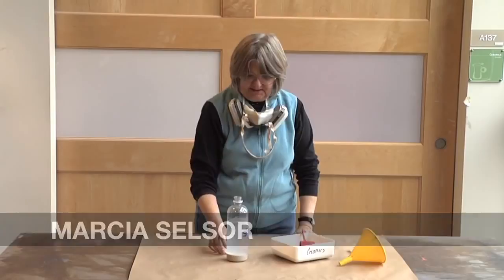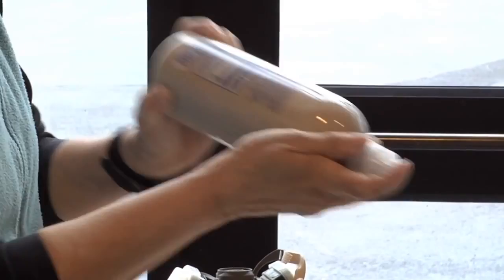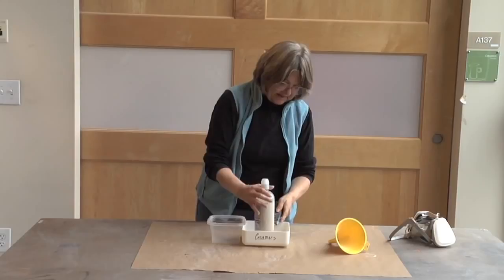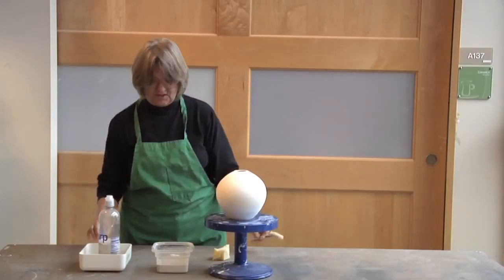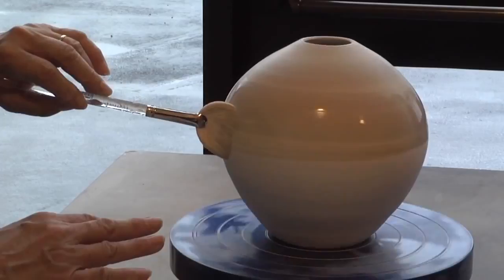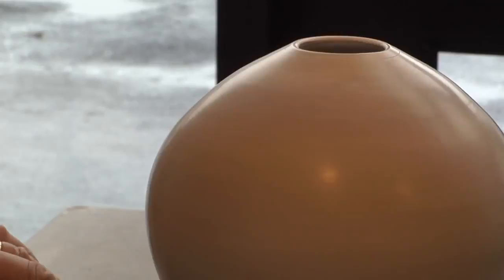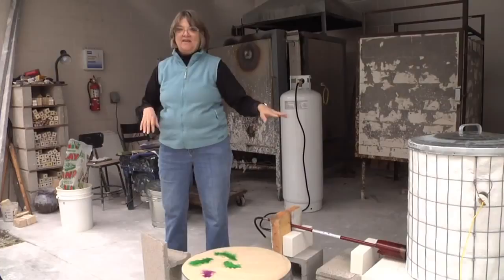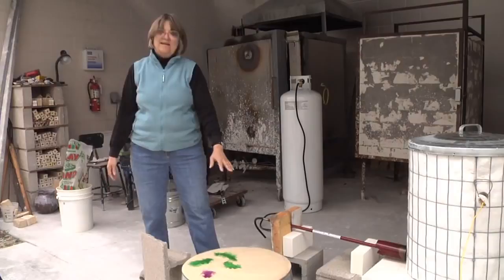Terra Sigillata and Horsehair and Feather Raku